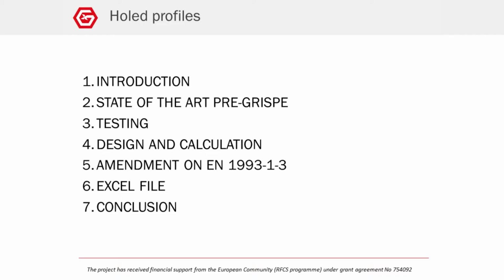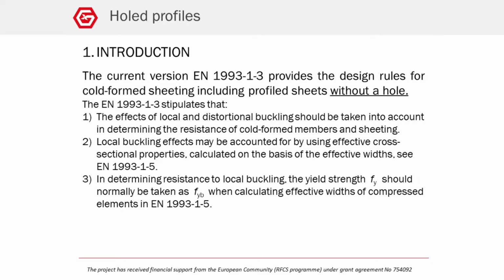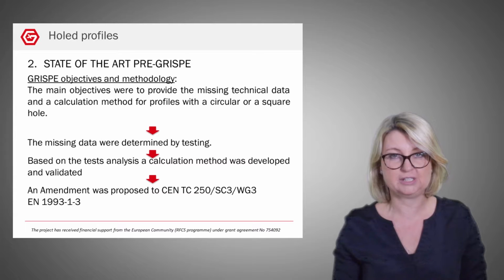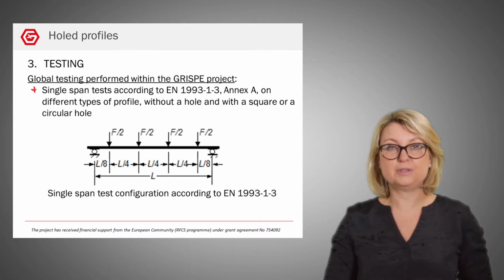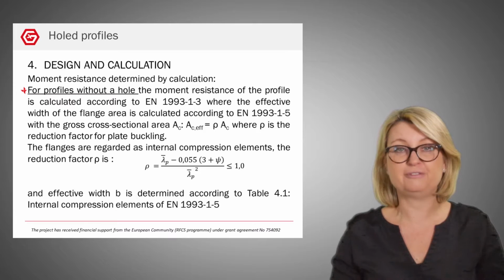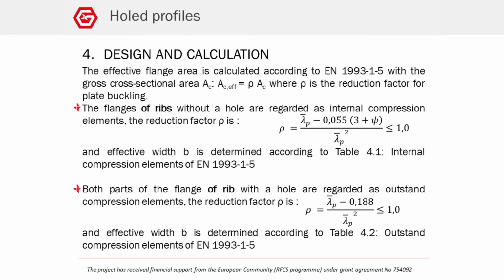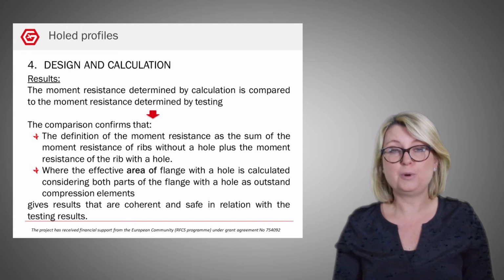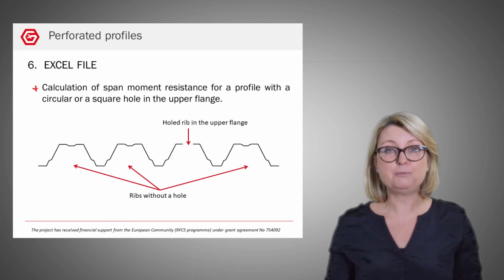Holed Profiles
Anna Palisson  - Holed Profiles